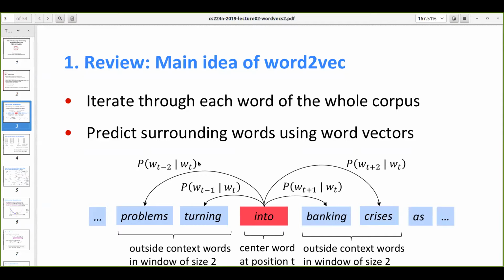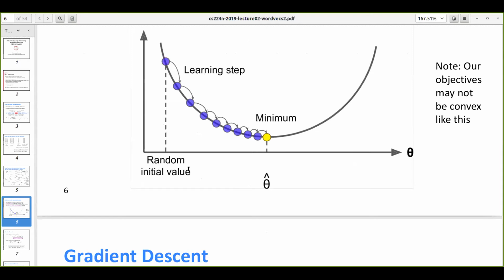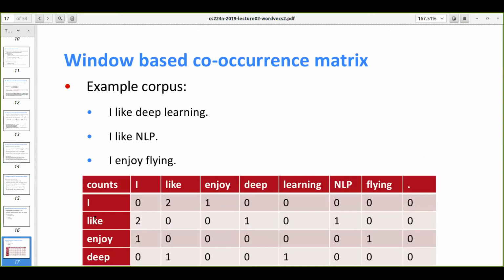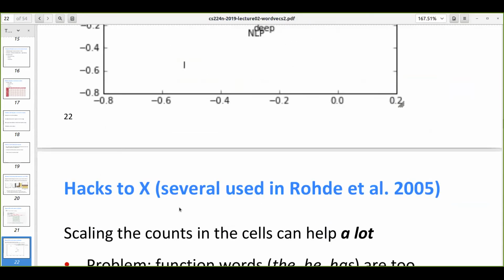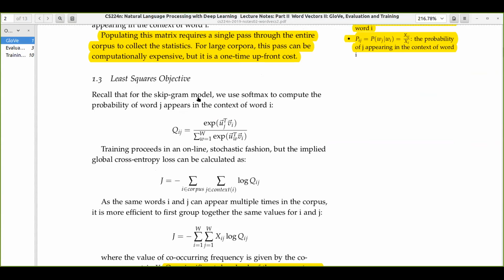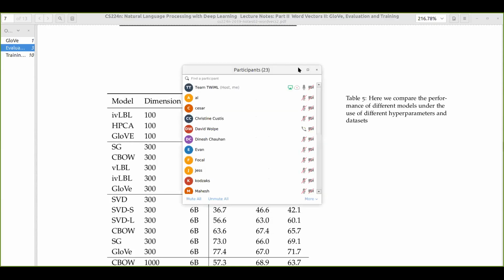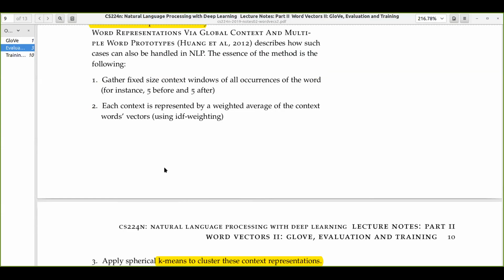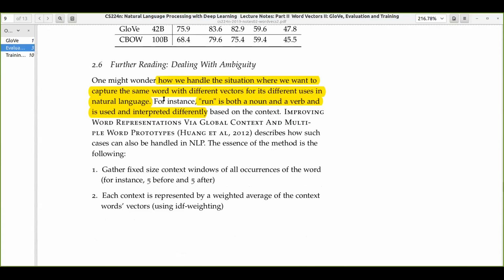TWiML x CS224n Study Group - Lesson 3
This is a recording of the CS224n Study Group on Lecture 2, presented by Avinash Kappa.

1. and sign up for the programs you're interested in, including either the CS224n study group or our Monthly Meetup groups.

2. Use the email invitation you’ll receive to join our Slack group. If you don’t receive it within a few minutes, check your spam folder.

3. Once you’re in Slack, join the cs224n channel and hop over to intros as well and introduce yourself.

4. Use the link posted in the meetup slack channel to add our events to your calendar.